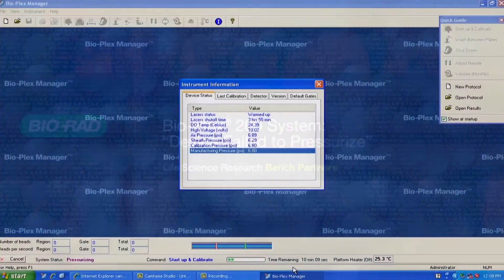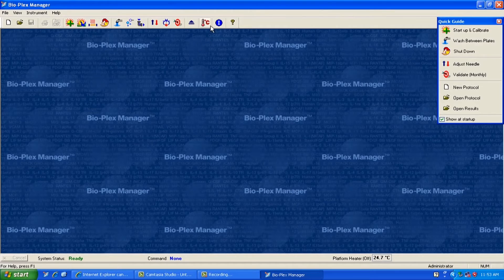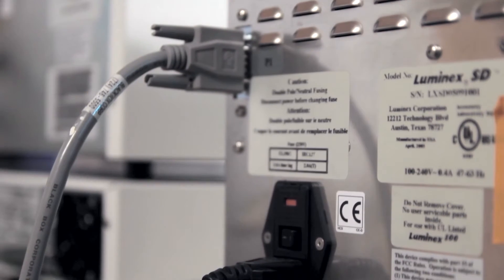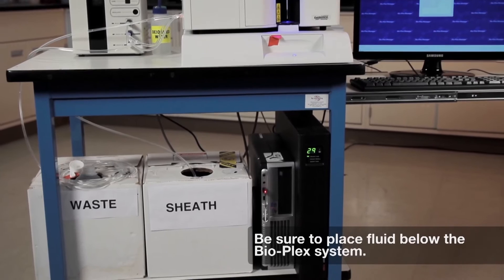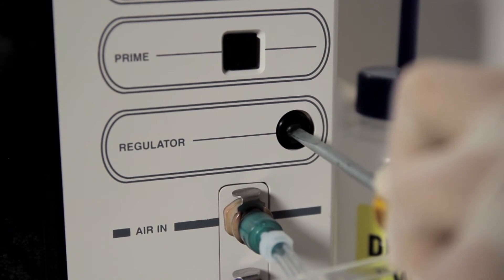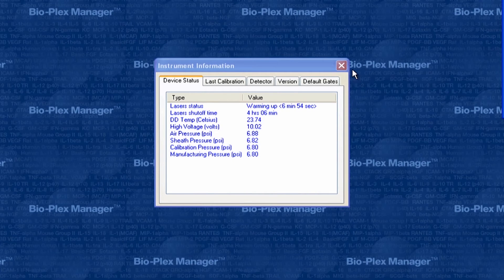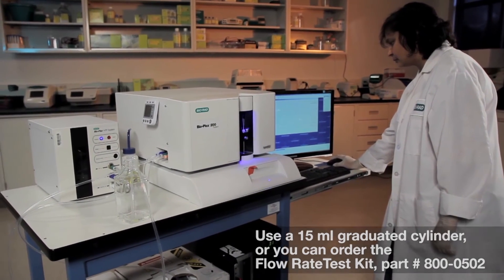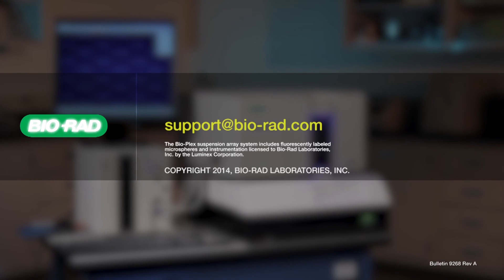Troubleshooting the Bio-Plex® 200 Multiplex Immunoassay System: Device Failed to Pressurize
This short video describes how to proceed when the Bio-Plex system returns the error message "Device Failed to Pressurize", typically due to a mismatch in system pressure detected during calibration, which can occur after replacing the sheath fluid container.

The Bio-Plex system uses magnetic beads coupled with unique fluorpohores and customized detection antibodies for the quantitation of multiple proteins, peptides, and nucleic acids. Bio-Rad offers Bio-Plex assays for cytokines, growth factors, signal-transduction molecules, and disease biomarkers for inflammation, autoimmune disorders, cancer, diabetes and heart disease.